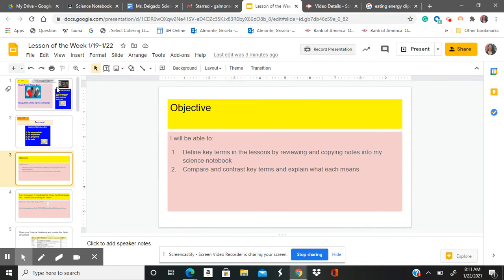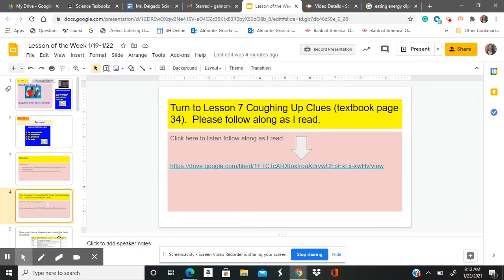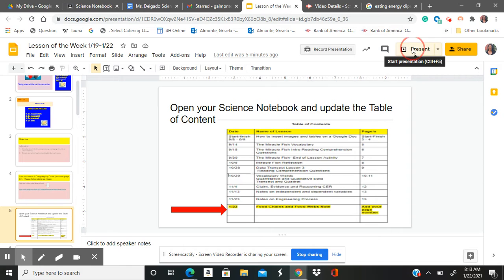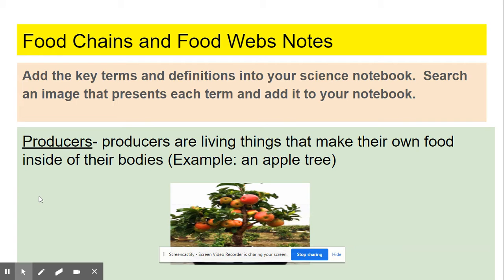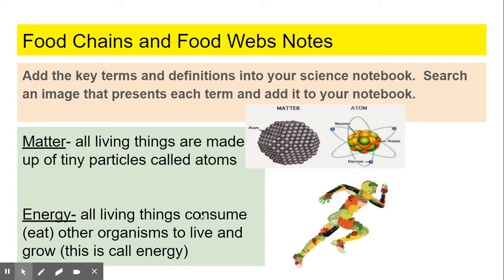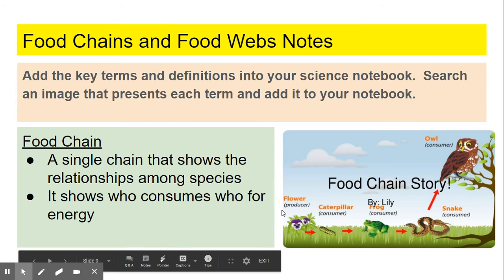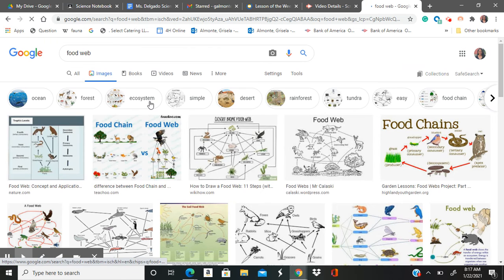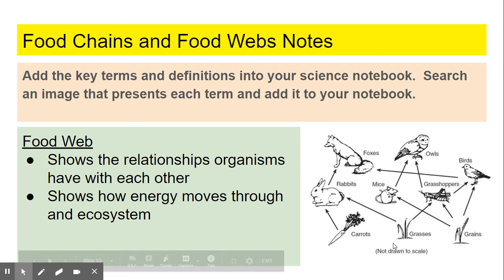Introduction to Food Webs and Food Chains